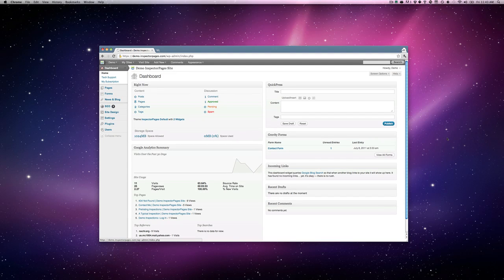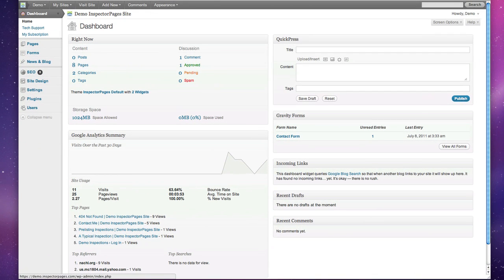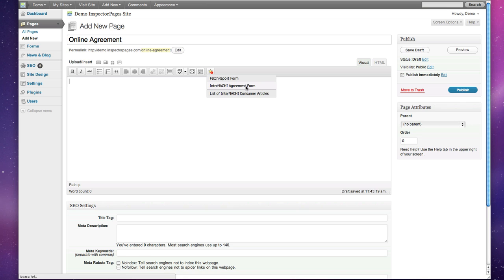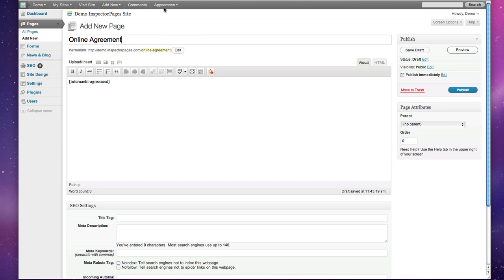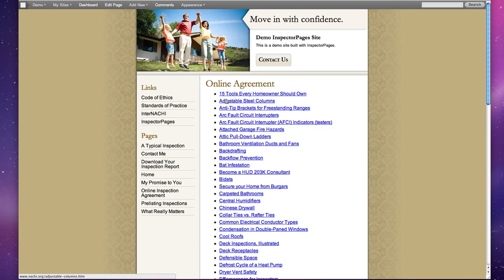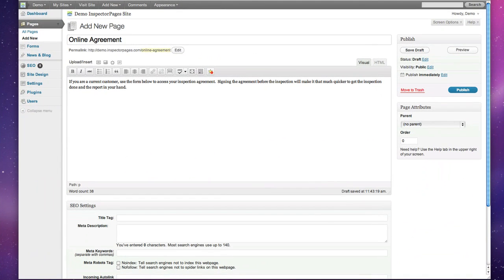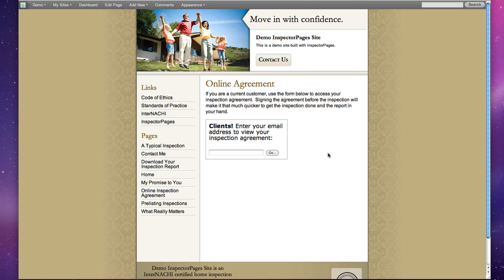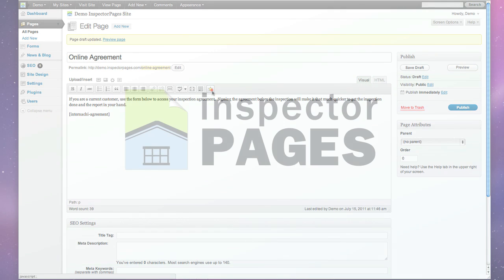How to use Shortcodes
How to use shortcodes in InspectorPages.